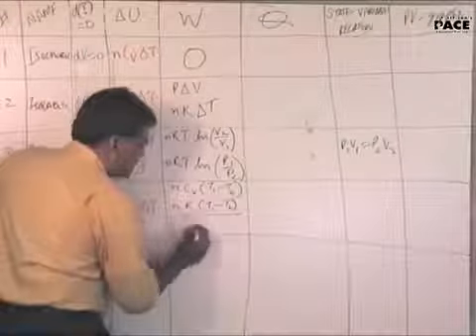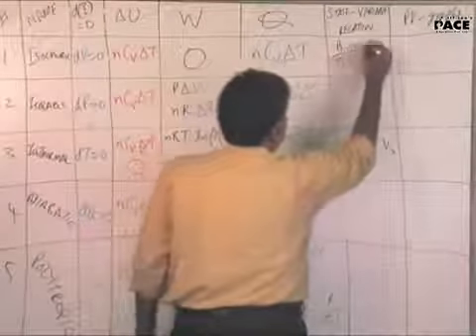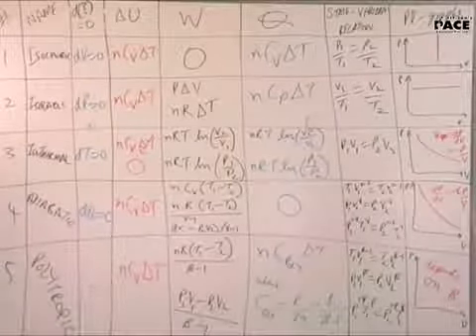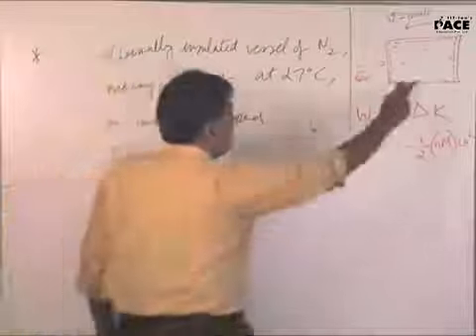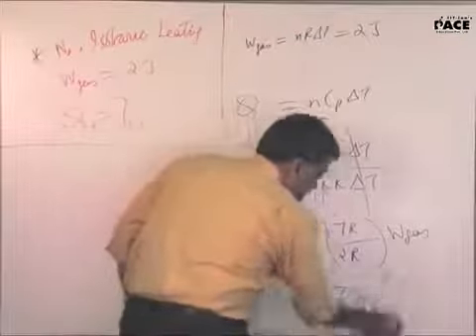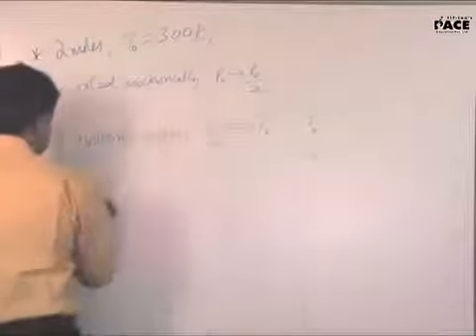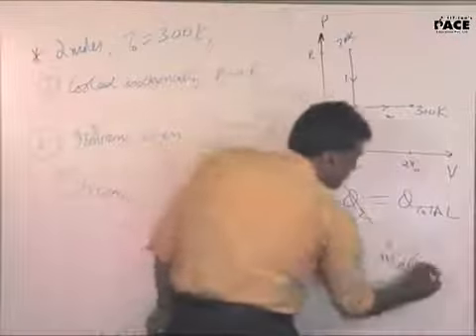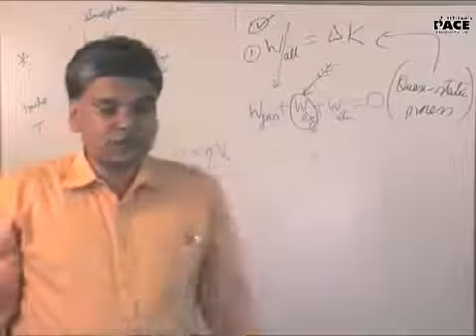Heat and Thermodynamics (Part 21 of 28) : JEE Physics